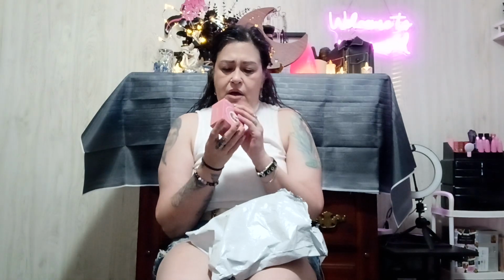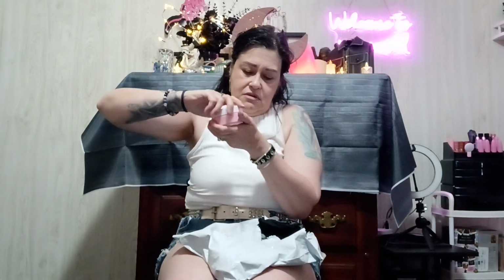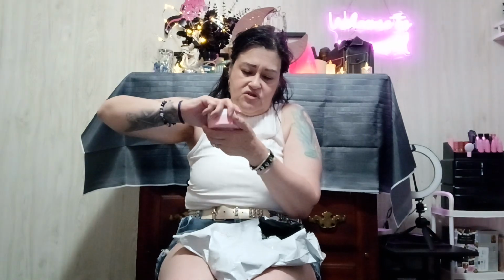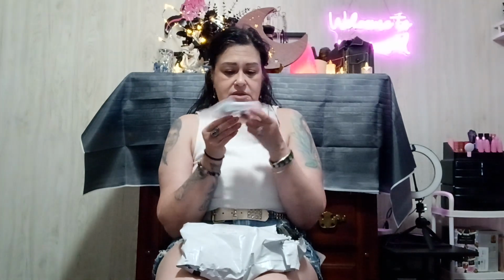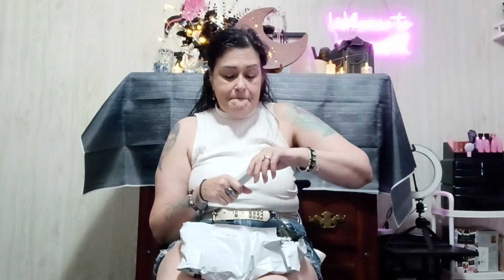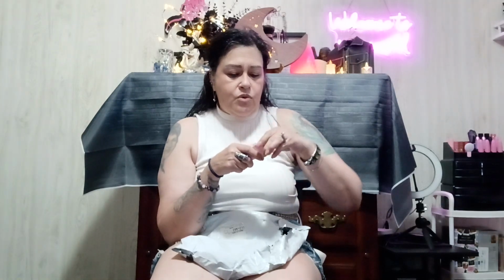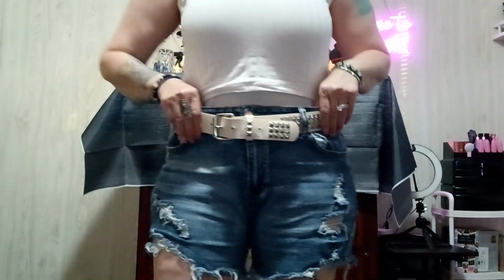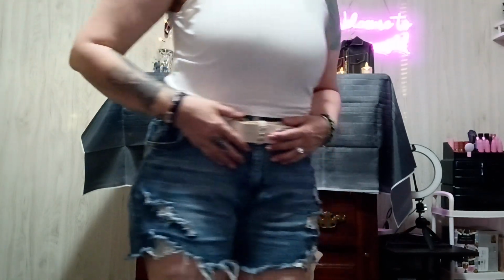it's a small @temu haul y'all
some makeup skin care lips..ya know the drill the dogs also say hello at the end..let's goooo!!

order link

If I forgot anyone I'm sorry my brain is fried haha!